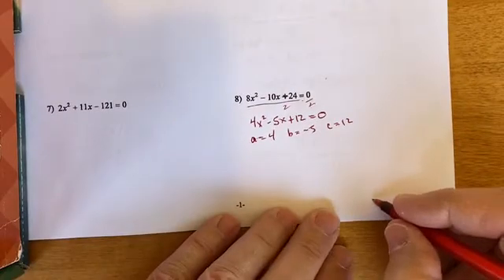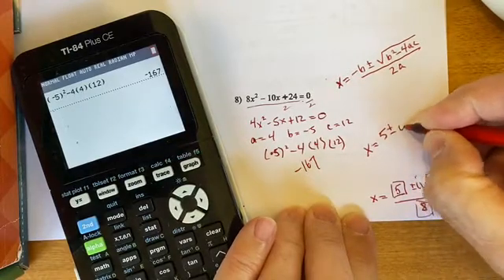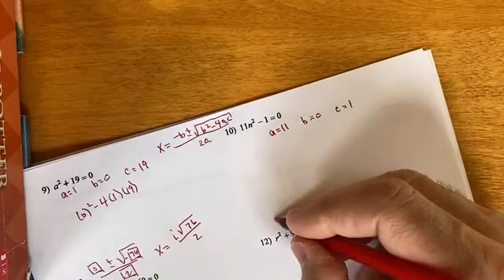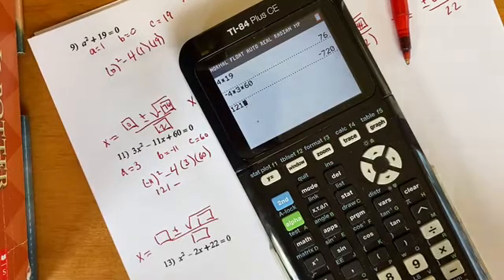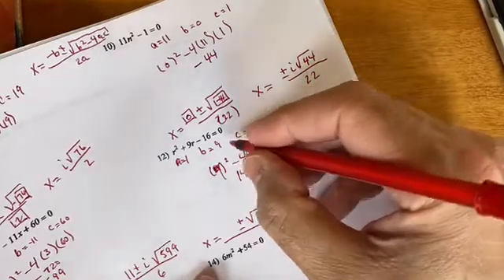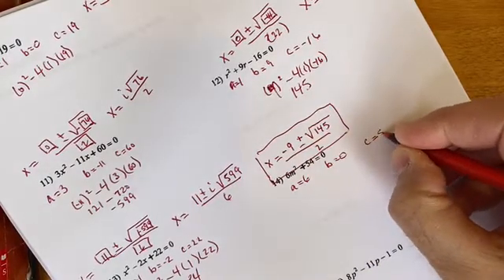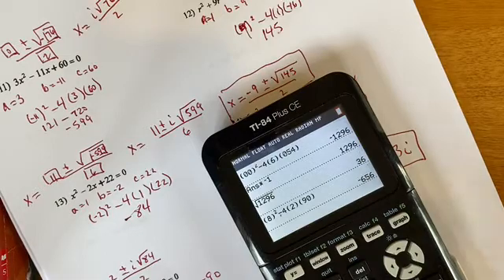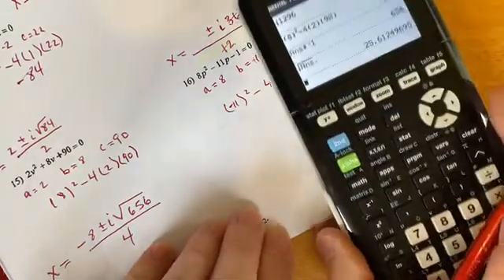11-3 Wk 1 8-16